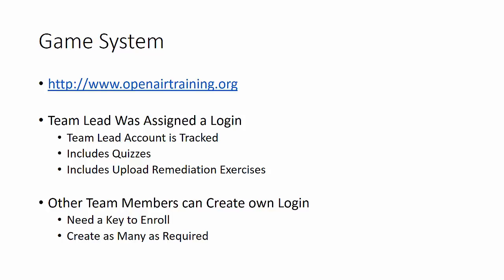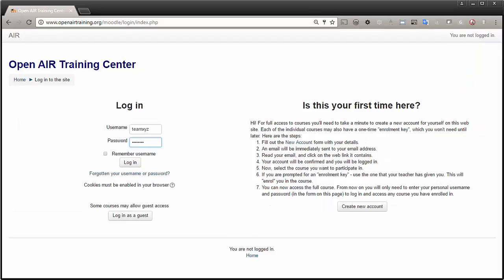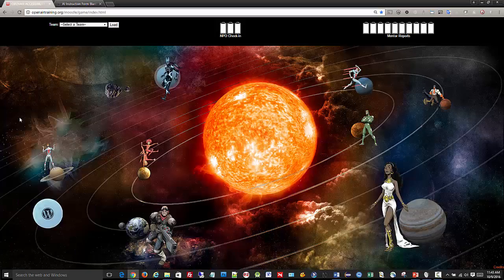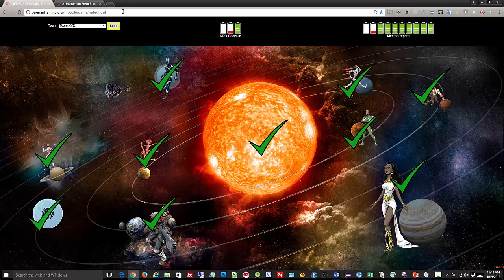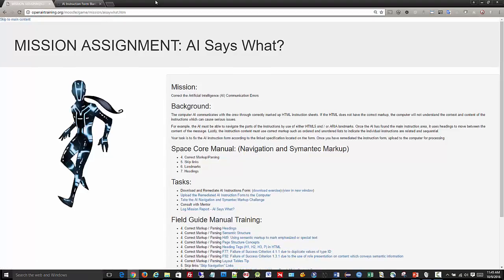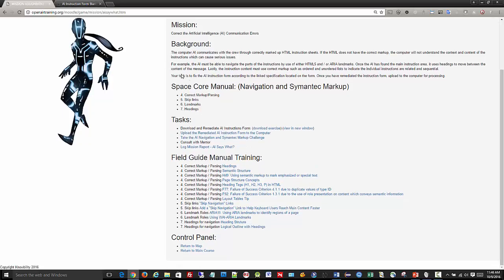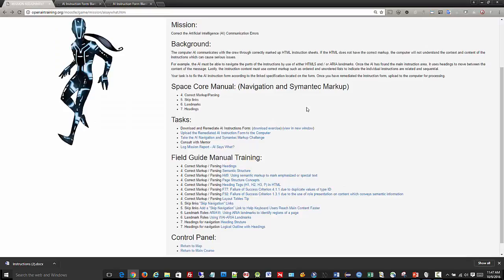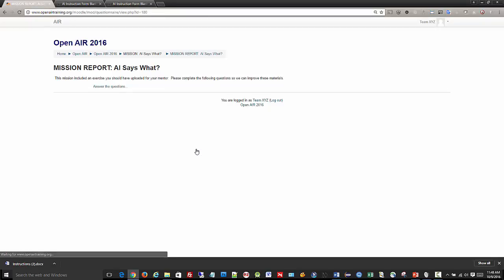OpenAIR Game OVerview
Quick Review of the OpenAIR 2016 Training and Game System